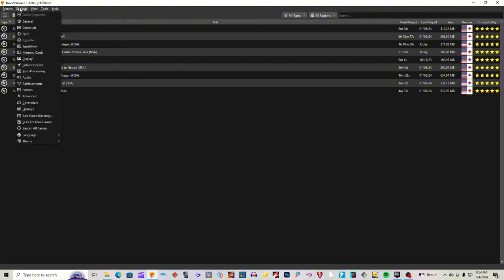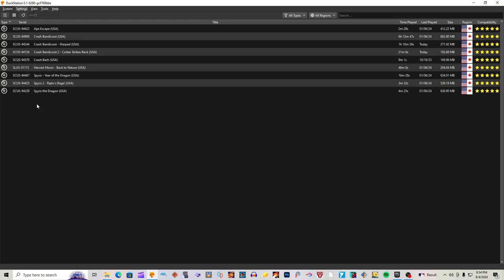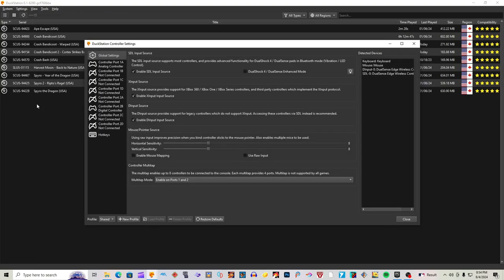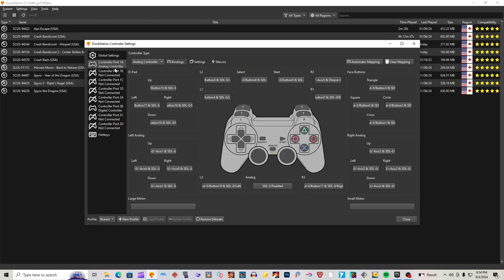DuckStation Sony PS1 PlayStation 1 Emulator Setup and Tutorial